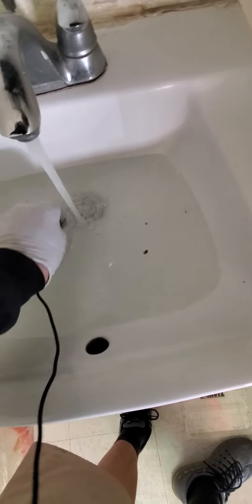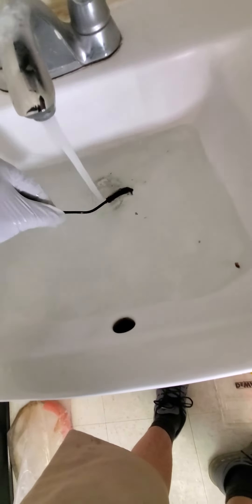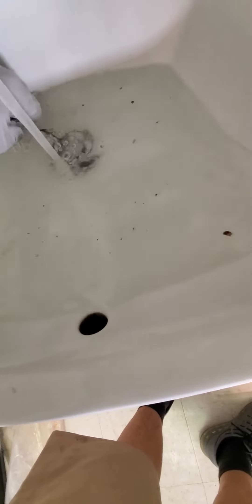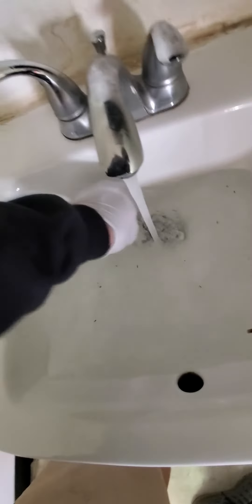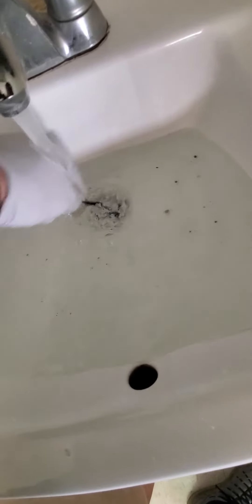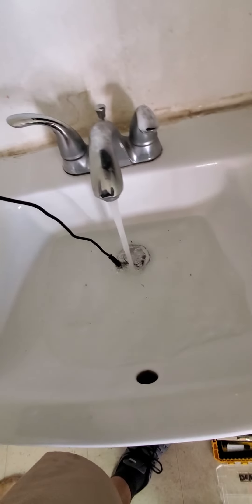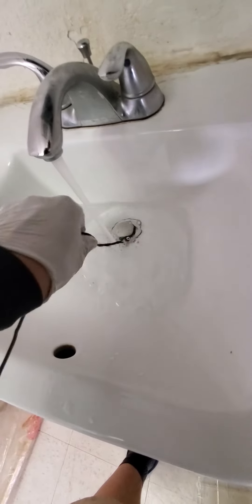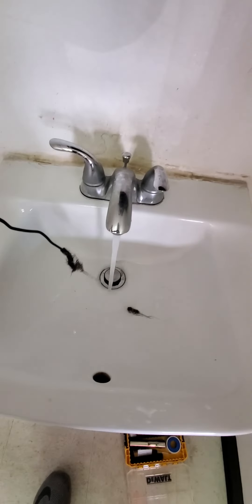how to unclog a drain using a turbo snake hair removal tool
link to the turbo snake